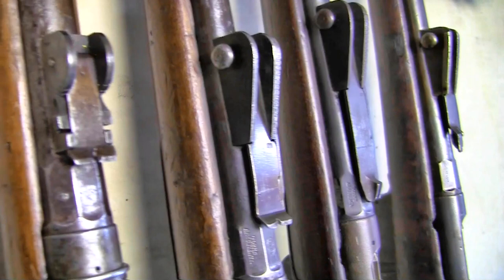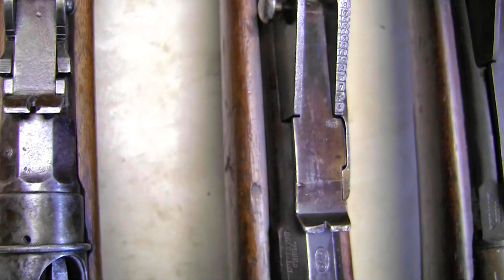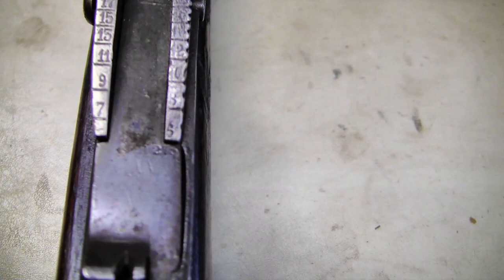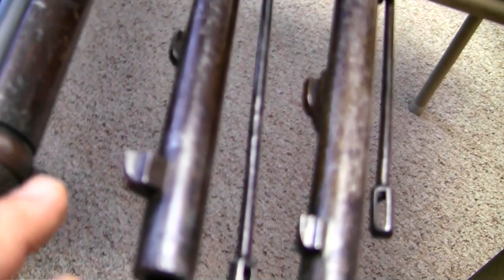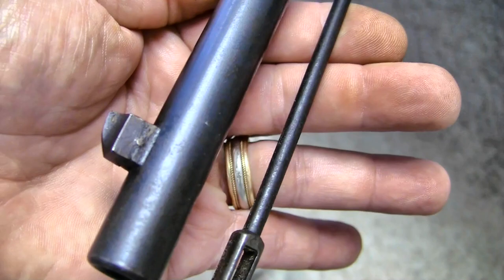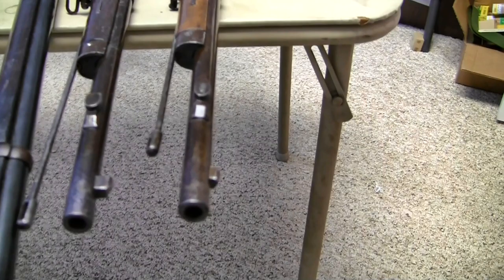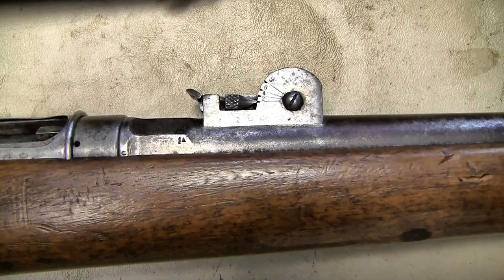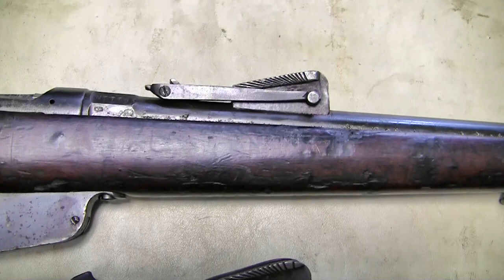#3 Italian Vetterli Rifle sights various models 1870-1915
A look at the different sights used on all models of vetterli rifles.